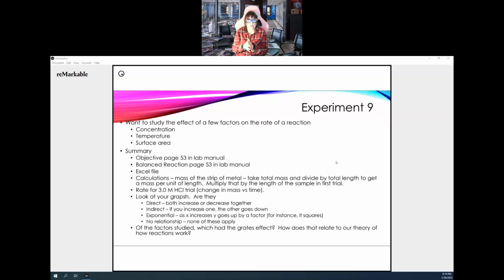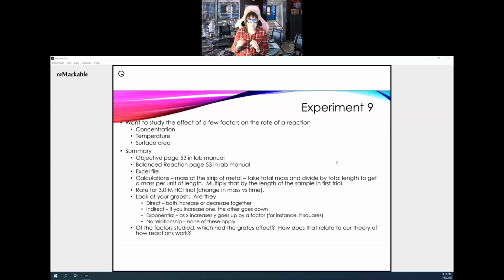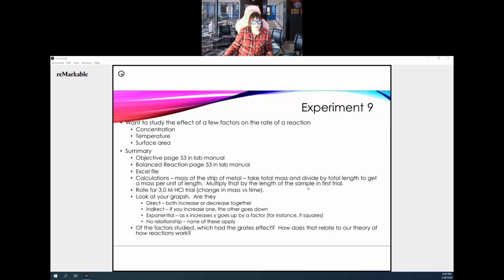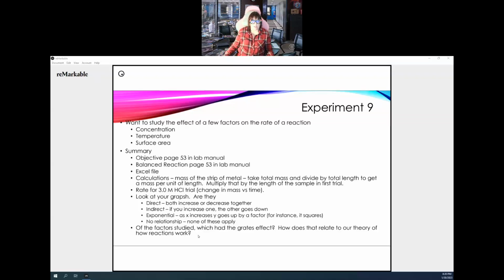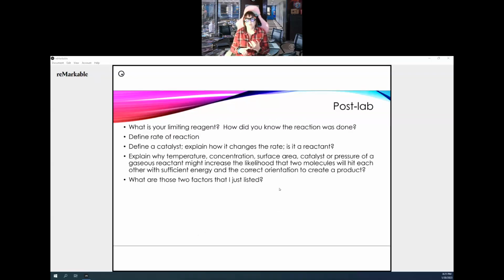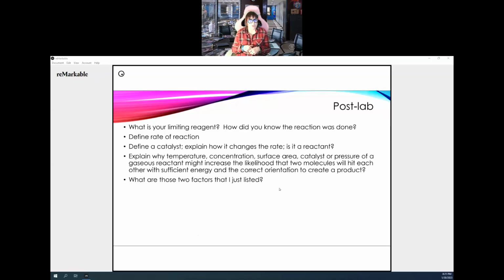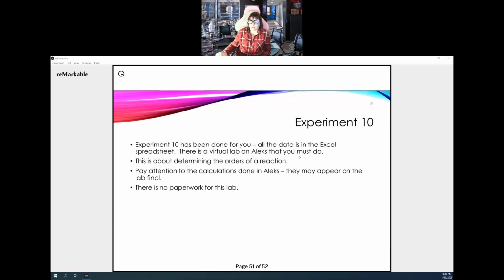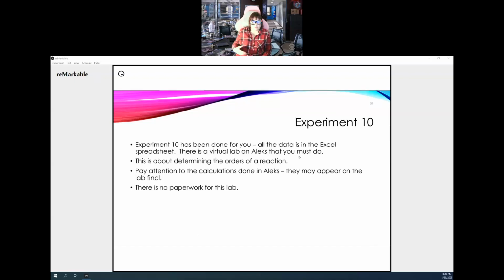Reaction Rates Exp 9